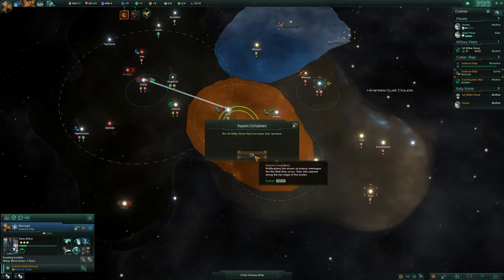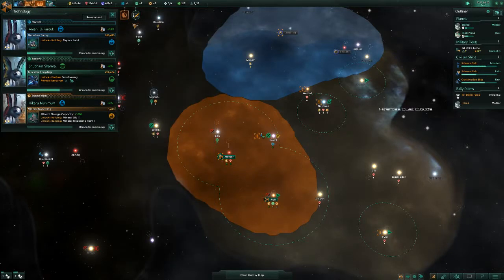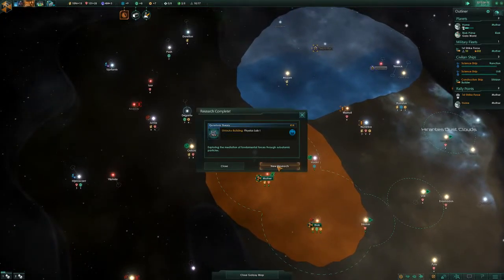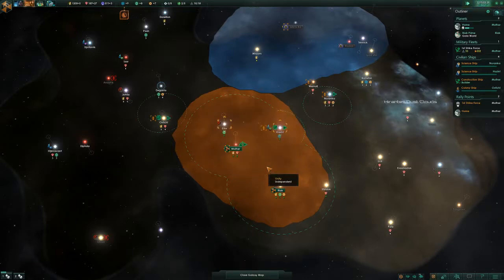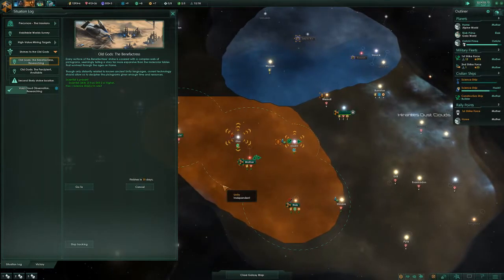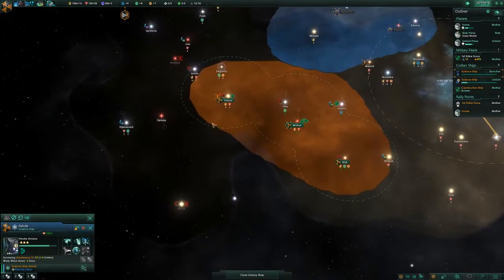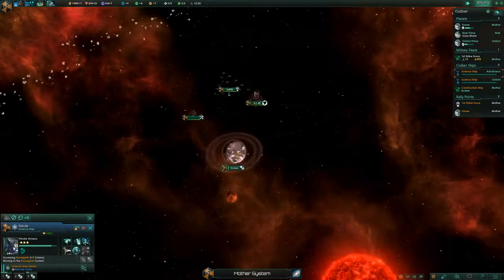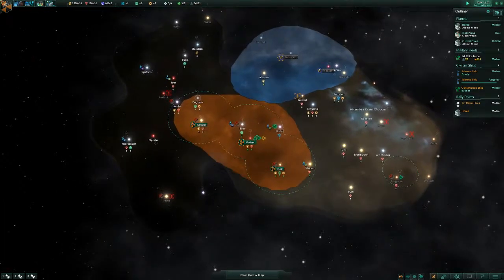Stellaris - Unity pt 2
After some scouting, I've found one other empire and managed to grab a decent little chunk of space for myself.